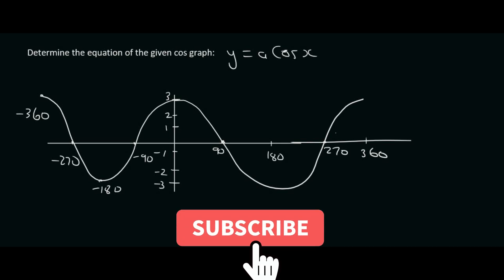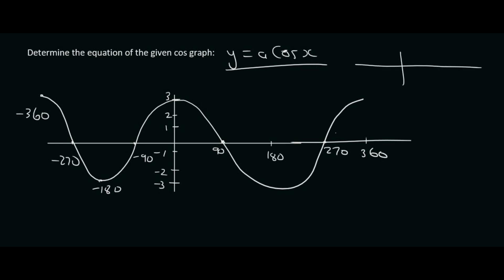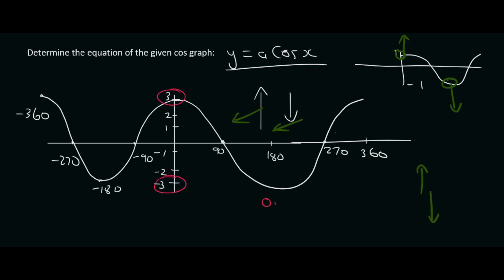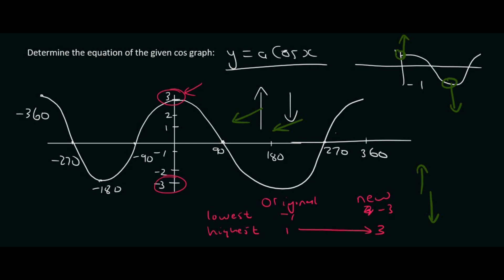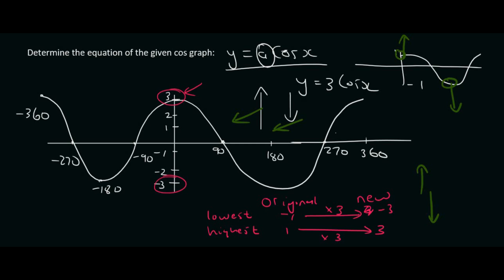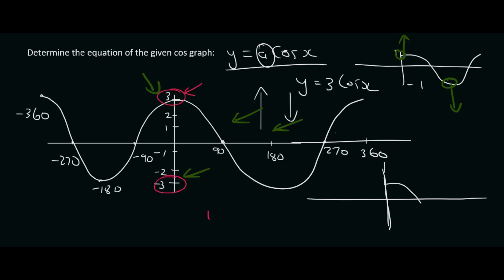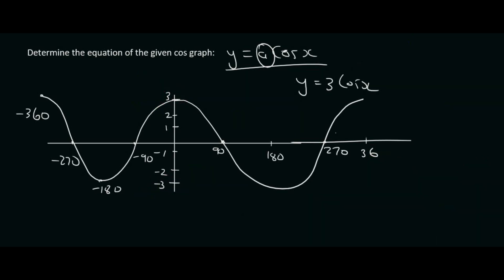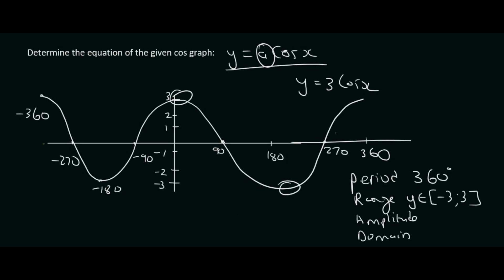Cos Graph Grade 10: Stretch